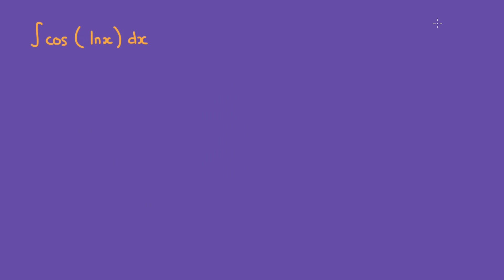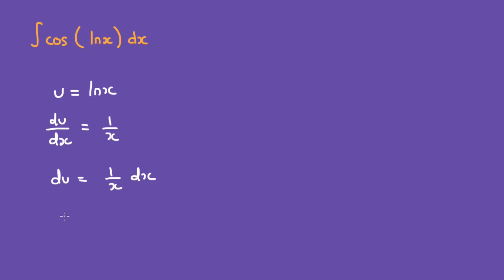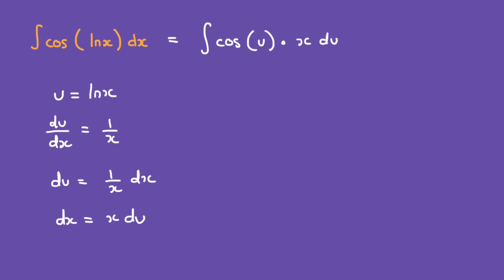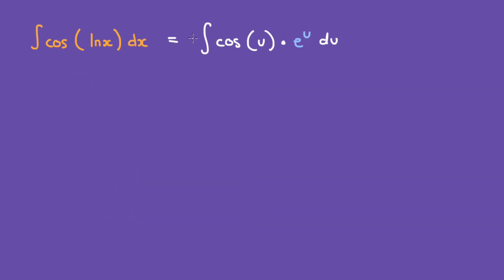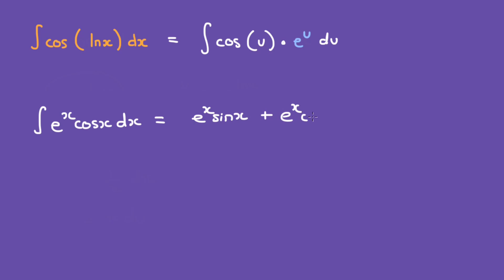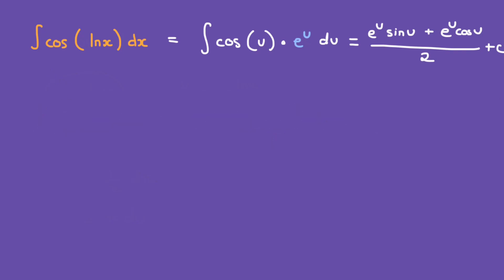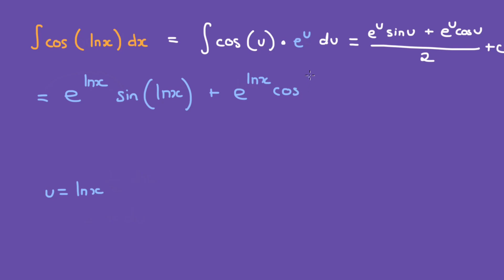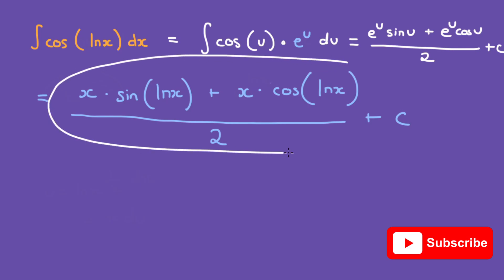Solve cos(ln(x)) Integral Like a Math Pro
In this video, I will show you how to solve a tricky integral cos(lnx). There's a ln(x) inside the sin(). This is an important skill that Calculus students need to have. Solve cos(ln(x)) Integral Like a Math Pro